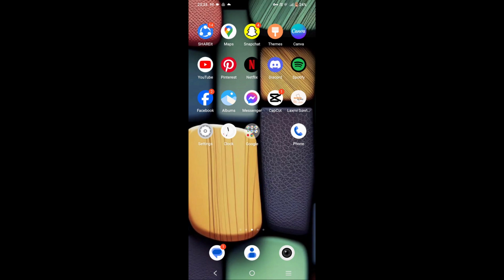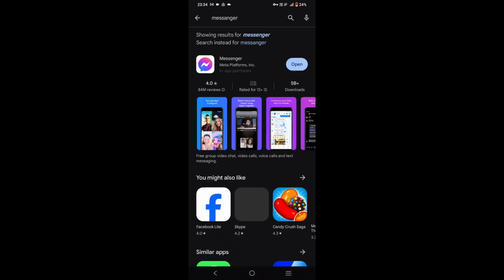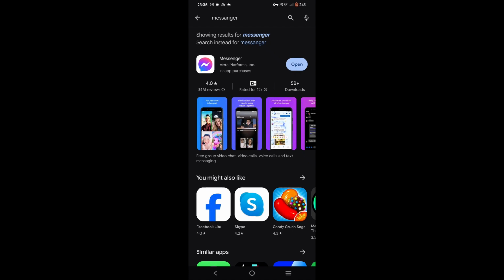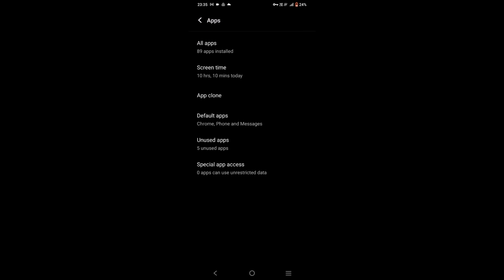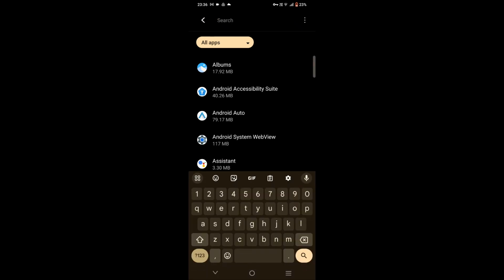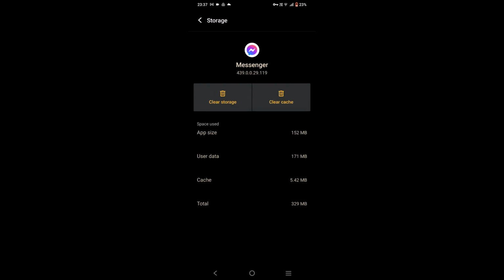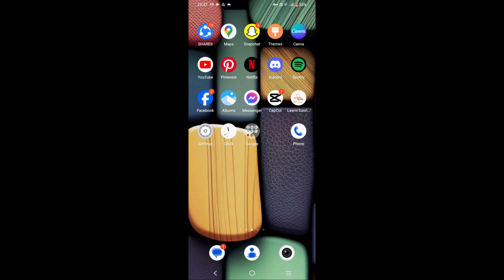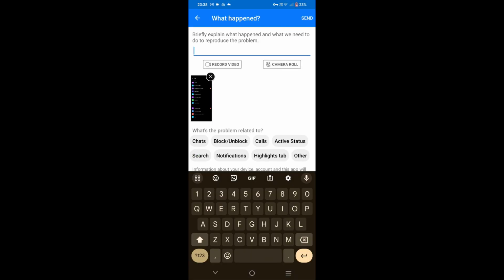How to Fix Facebook Messenger Not Working?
Learn How to Fix Facebook Messenger Not Working with quick and easy steps.

Is your Facebook Messenger acting like a stubborn mule? Don't fret, This Login Helps guide will equip you with the ultimate toolkit to revive your Messenger in minutes, banishing those frustrating crashes and connection problem.